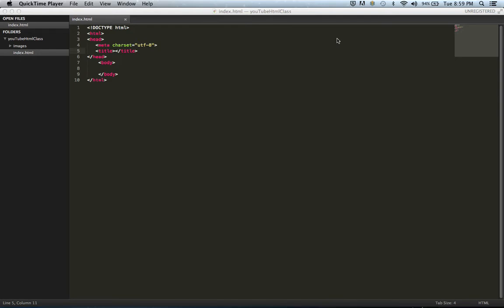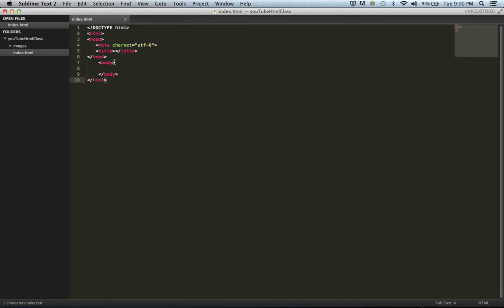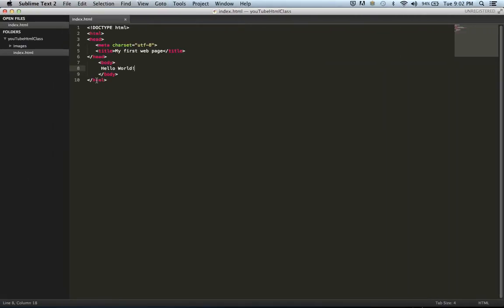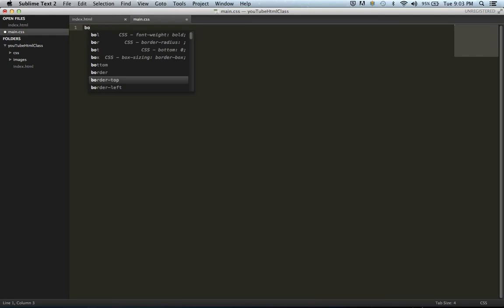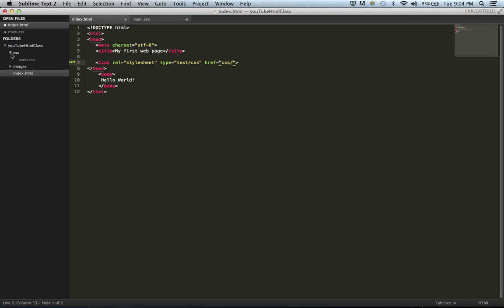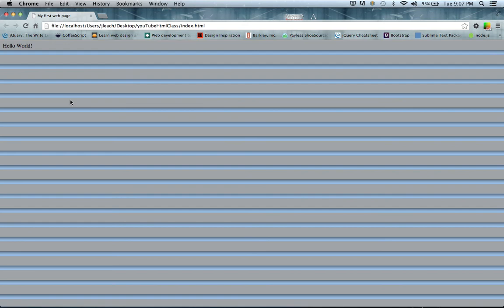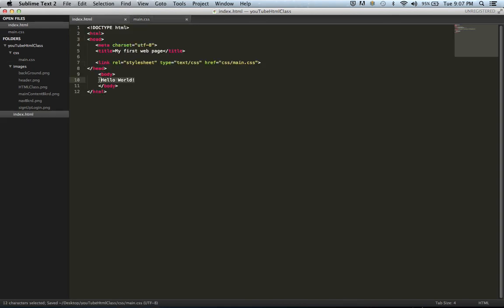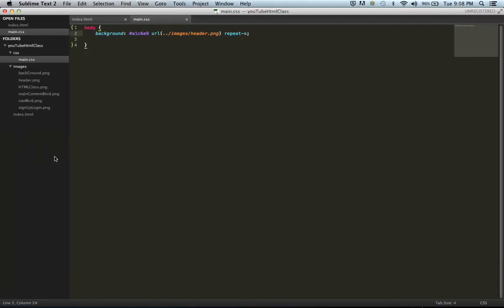Learning HTML: First Class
In this first lesson I cover the basics of a HTML 5 wireframe. How to add a title to the web page. Hello world test. Adding a stylesheet to a html class. Changing the background color. And adding a background image.